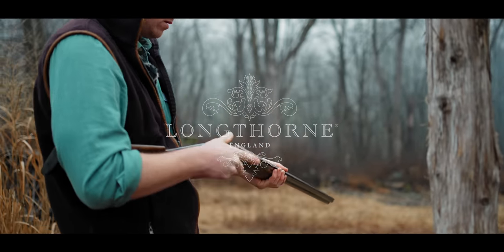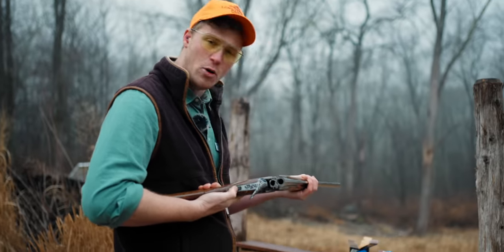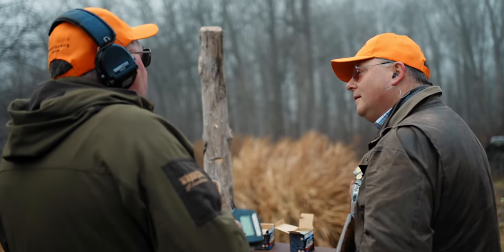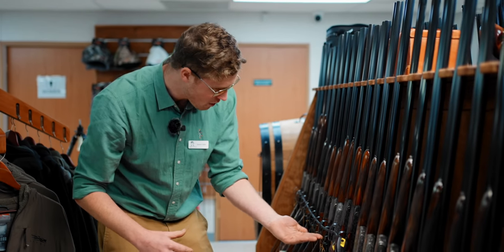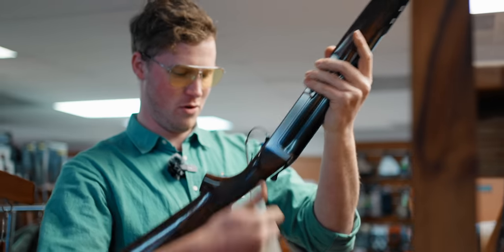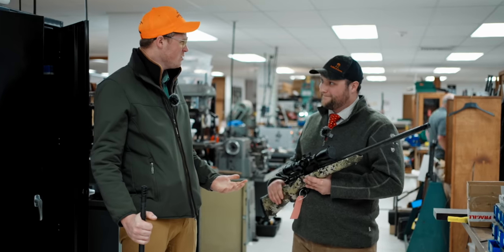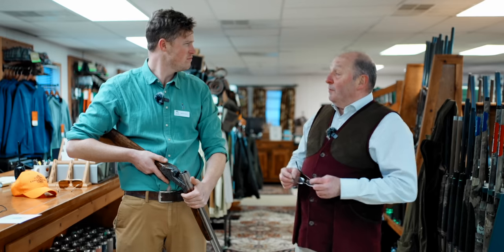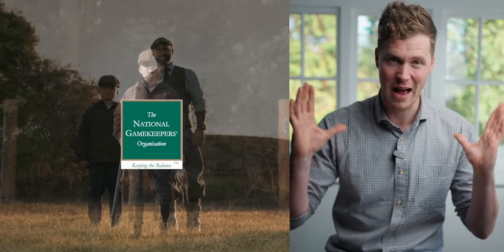The Day I Fell in Love with 28 Gauge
I have become smitten with these little guns over the year for their beautiful lines and broad load range, but it was only when I shot this little gun at Hudson Farm in New Jersey that I fell head over heels for them.

I have a feeling this is going to be an expensive passion!